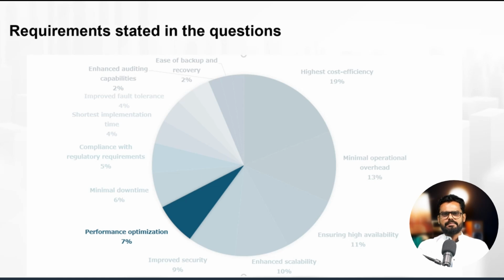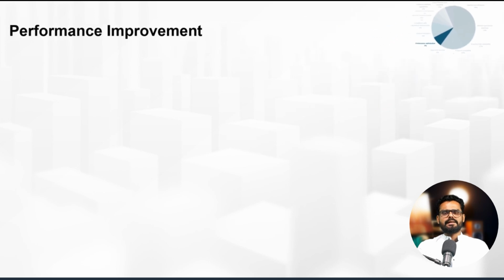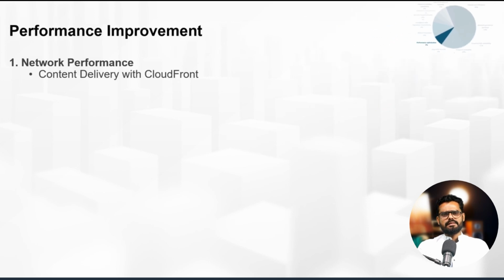AWS SAP Exam: Performance Optimization | AWS Solution Architect Professional Prep – Part 8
Welcome to Part 8 of the AWS Solution Architect Professional (AWS SAP) Exam Prep Course! ⚡☁️
In this session, we focus on Performance Efficiency, another key pillar of the AWS Well-Architected Framework and a critical topic in the SAP-C02 exam.

✅ In this video, you’ll learn:

What performance efficiency means in AWS architecture

Choosing the right instance types, storage classes, and databases for workloads

Scaling horizontally for better performance

Leveraging caching (CloudFront, ElastiCache, DynamoDB Accelerator)

Using serverless architectures for optimized performance (Lambda, Fargate)

Exam scenarios testing performance-based decision making

By the end of this lesson, you’ll know how to design high-performing architectures that adapt to changing workloads while staying cost-effective.